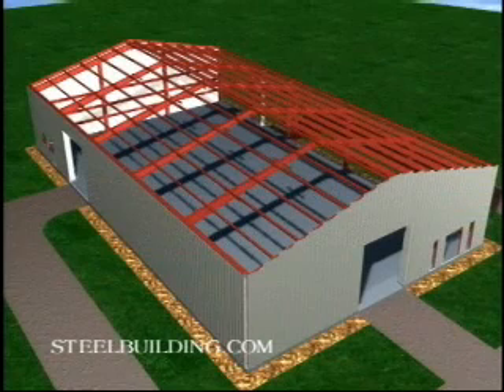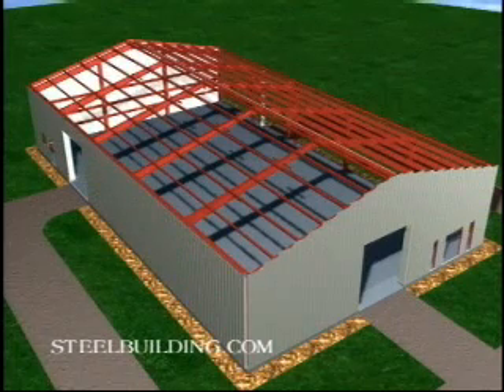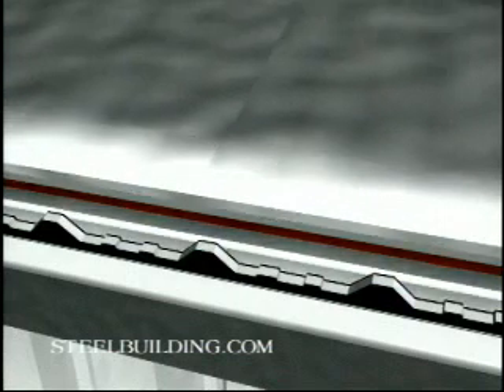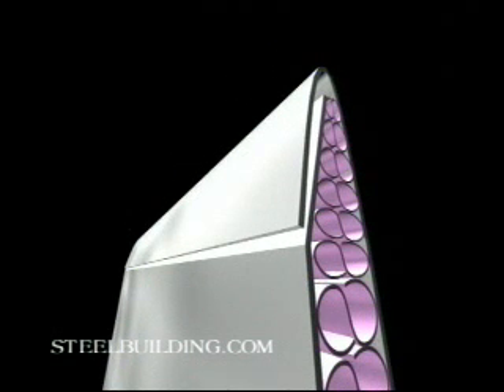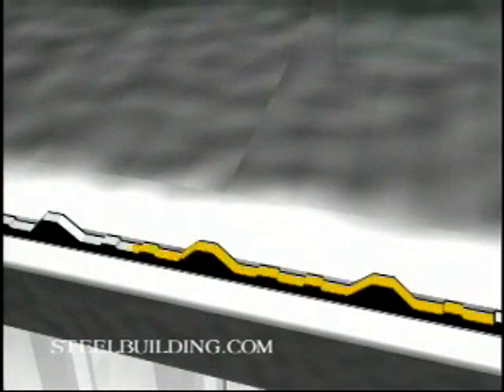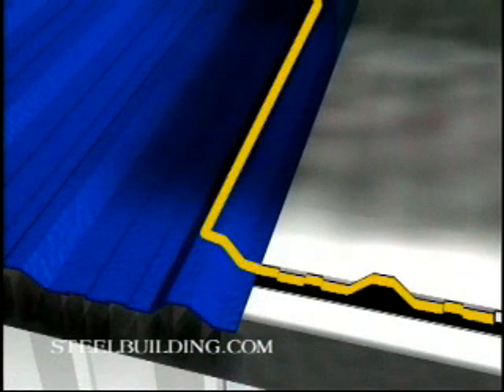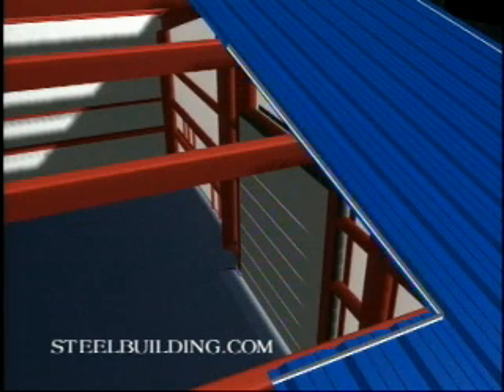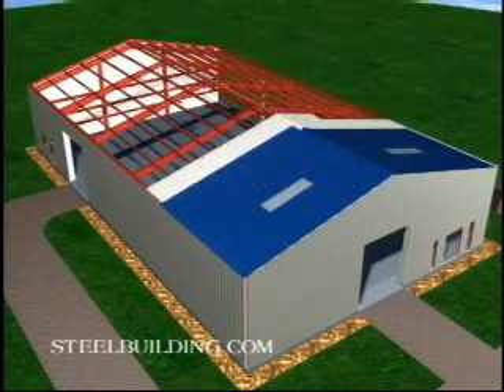Erecting a Building: Roof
View the critical steps for properly sealing a roof